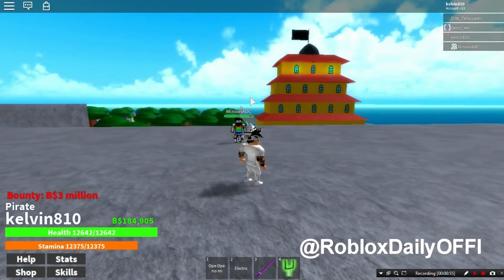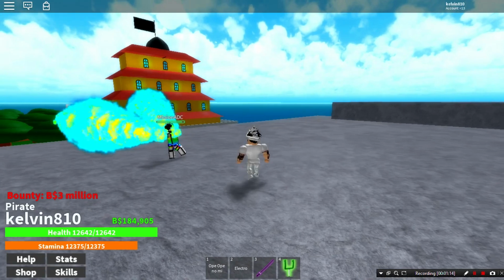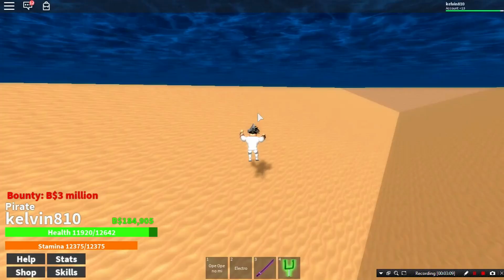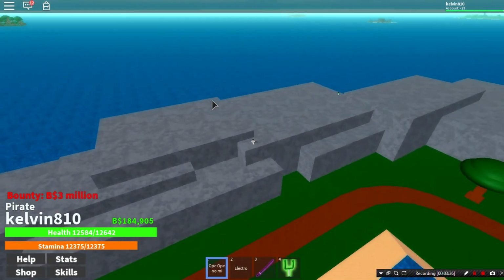ONE PIECE BIZARRE ADVENTURES | PHOENIX DEVIL FRUIT SHOWCASE!! | *RAREST DEVIL FRUIT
GROUP & MERCH